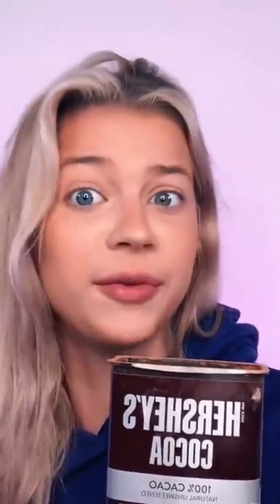COCOA POWDER INSTEAD OF BRONZER!?? **Hack**